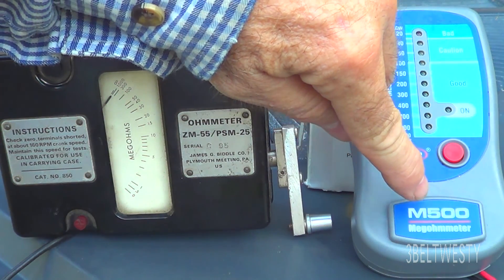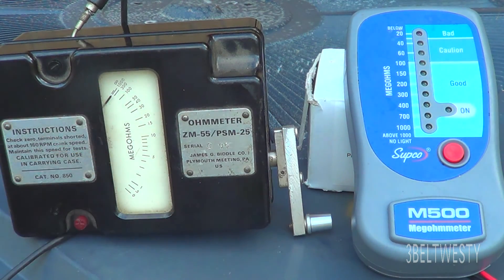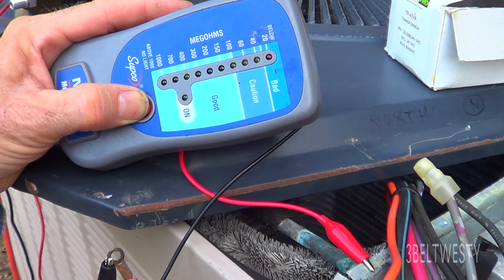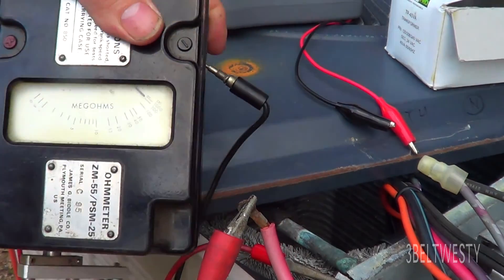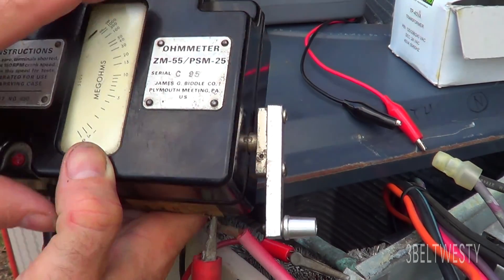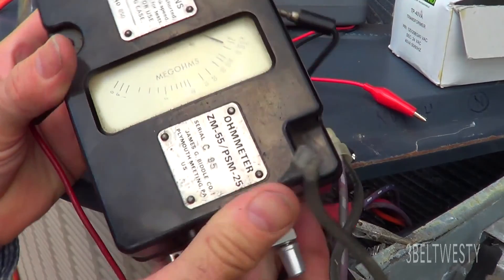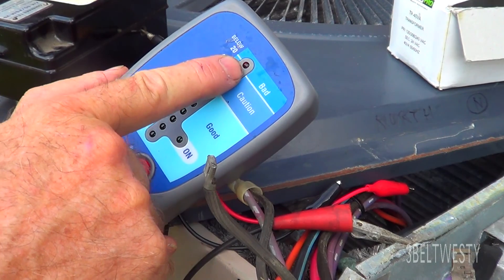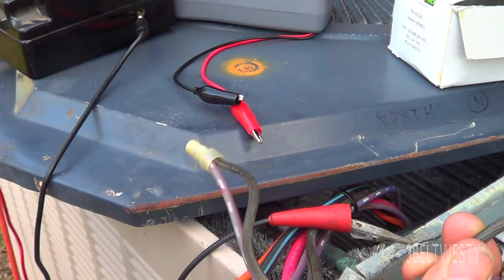Megger SUPCO M500 and BIDDLE ZM55 on TRANE HVAC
Usage of Supco m500  and old Biddle Megger on a Trane compressor and crankcase heater